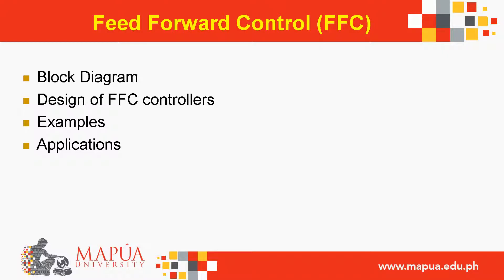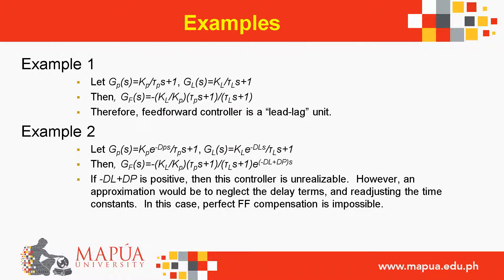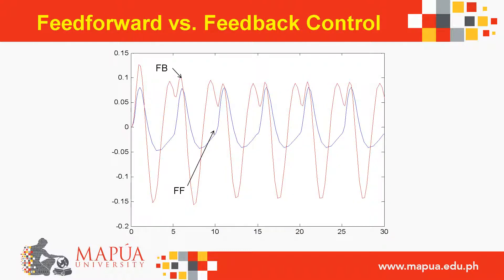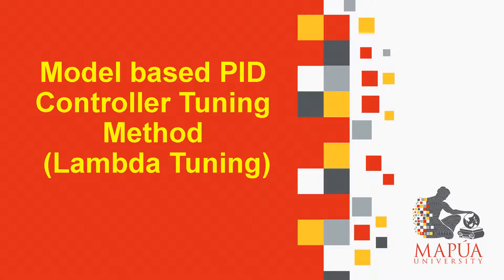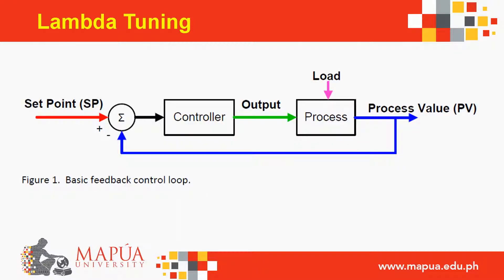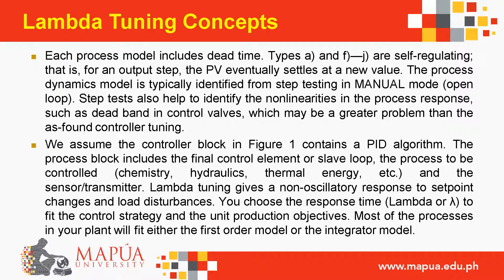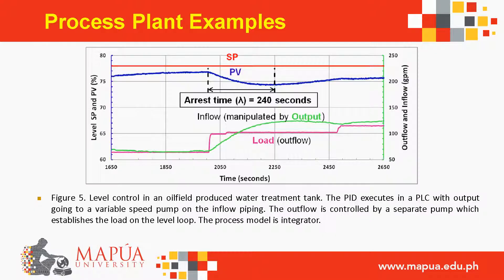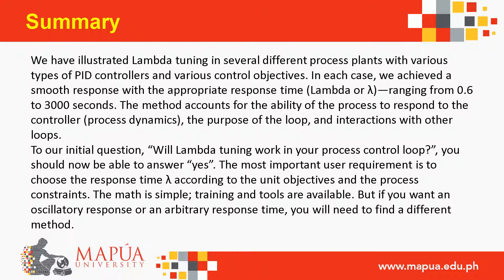Feedforward Control and Lambda Tuning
Short discussion about Feedforward control and Lambda tuning.
I hope it helps. Thank you